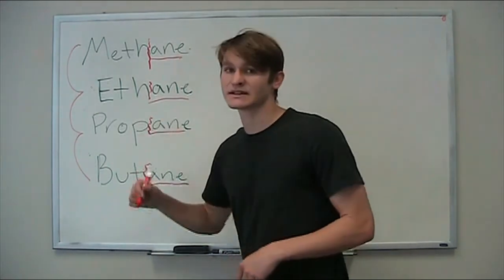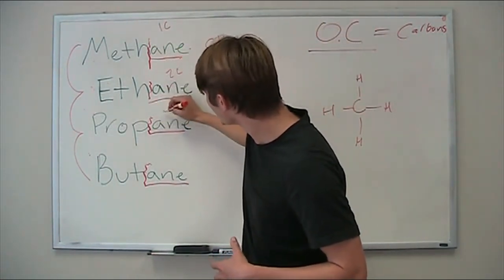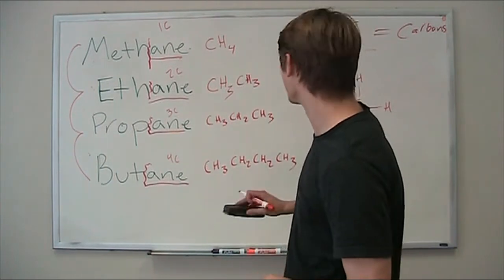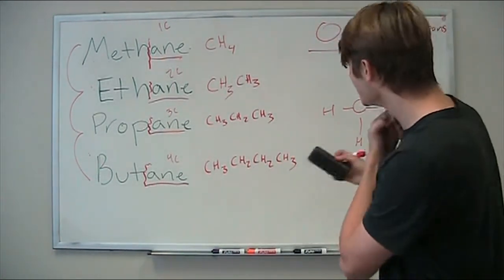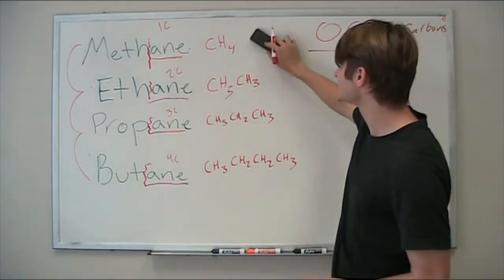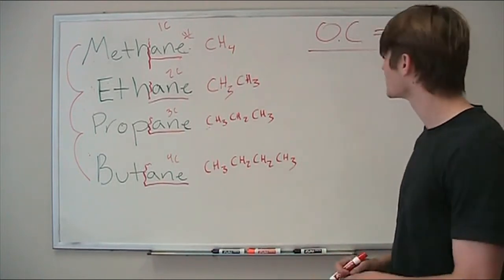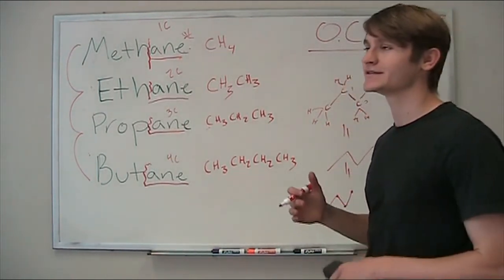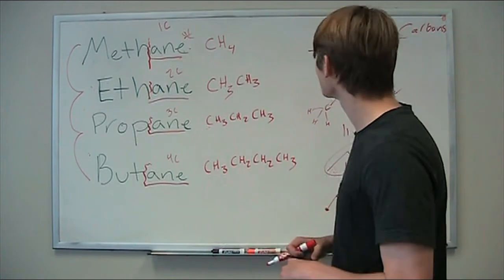Organic Chemistry I: Introduction to Alkanes and Skeletal Structure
If you have questions or comments please leave them in the comment section below.

CHECK BELOW FOR LINK TO Study Notes
Here is a link for a document with important notes just click the link and download:

Donate any amount to help ensure better quality videos in the future